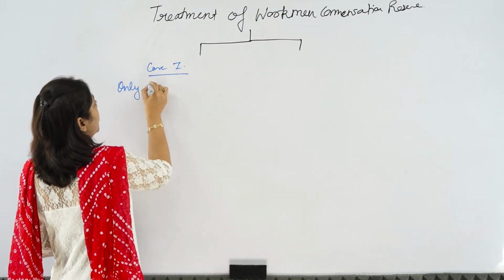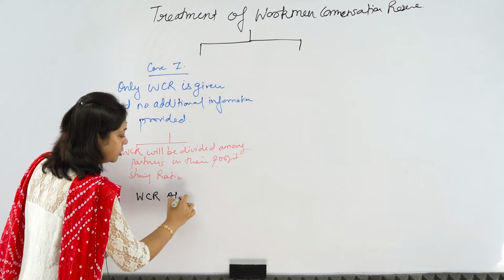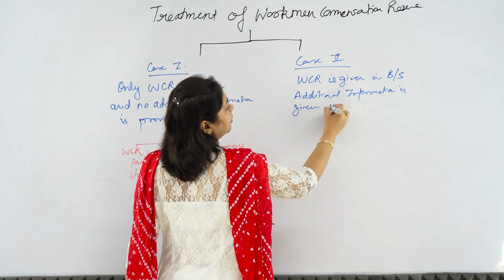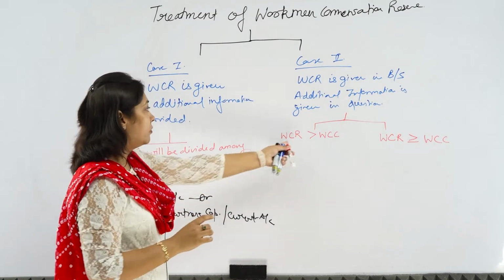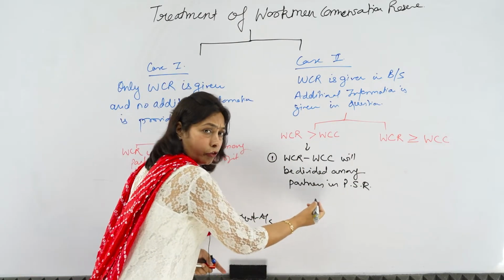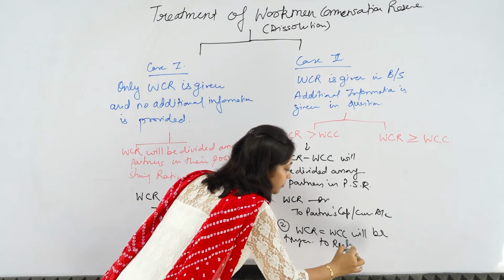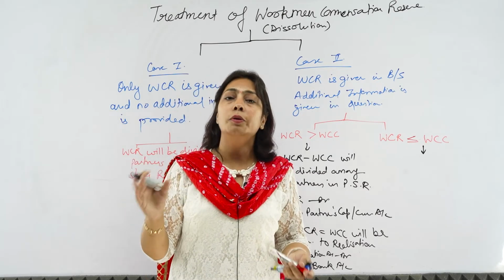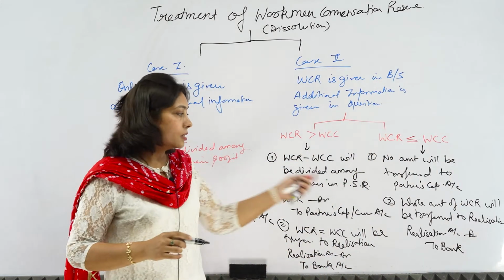CBSE | Accounts Class 11th-12th | Economics 11th - 12th | Roli Jain Ma'am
Roli Ma'am has rich experience of 25 years in teaching Accountancy & Economics. She has mentored 5,000+ students
Want to join her online OR offline classes at her Lucknow center ?